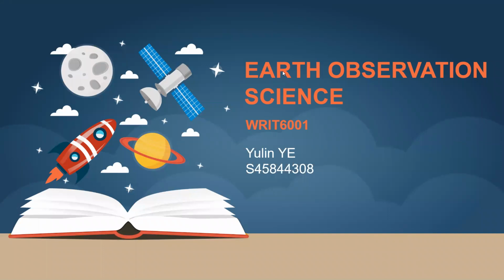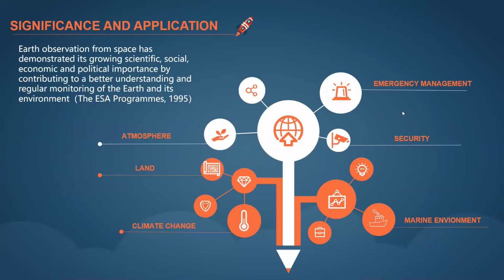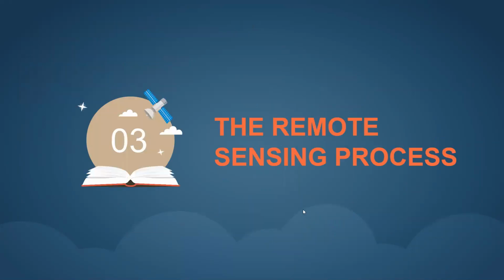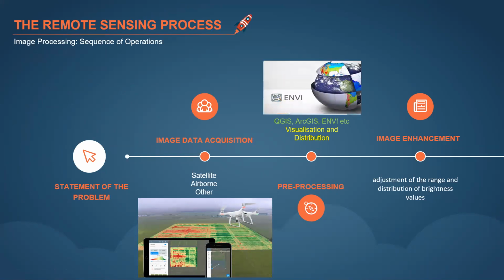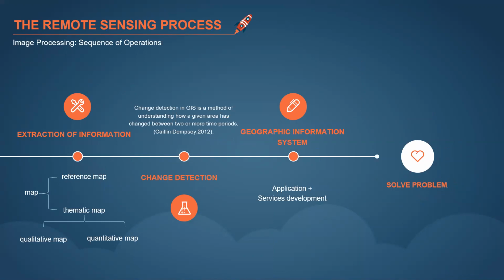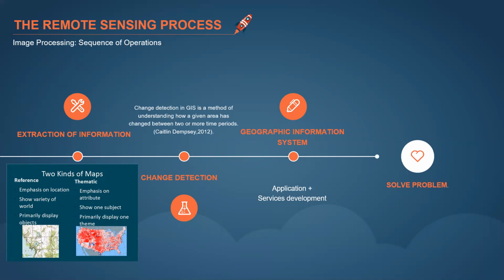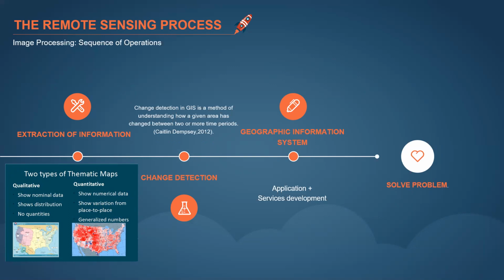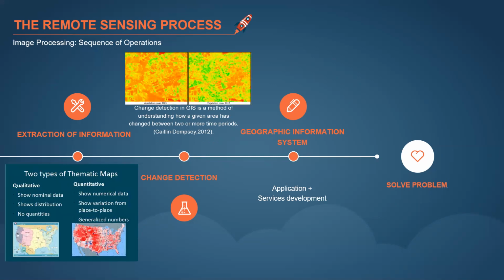EARTH OBSERVATION SCIENCE Yulin YE (S45844308)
Author: Yulin YE (S45844308)
Title :EARTH OBSERVATION SCIENCE